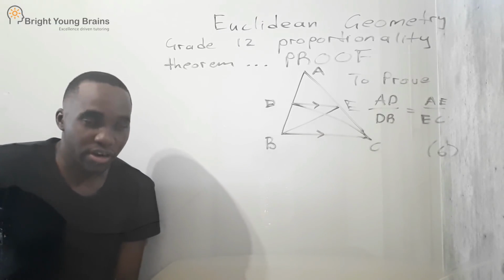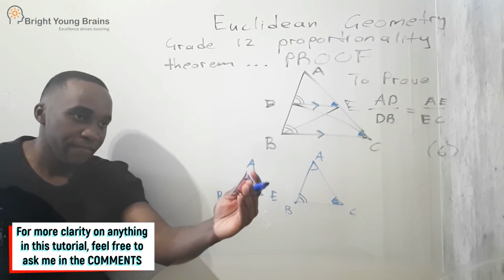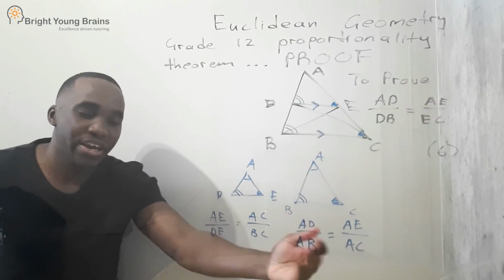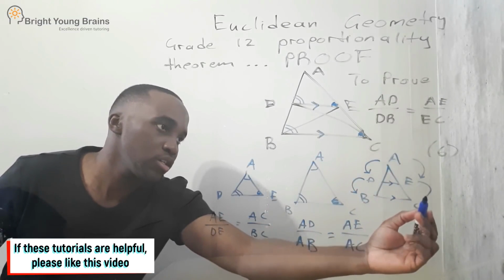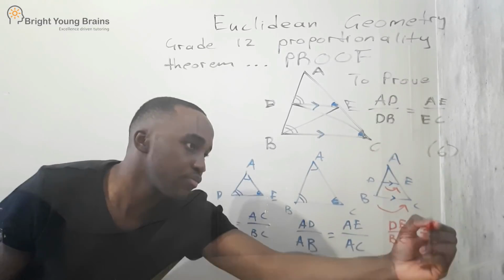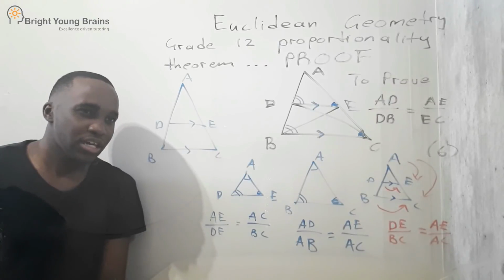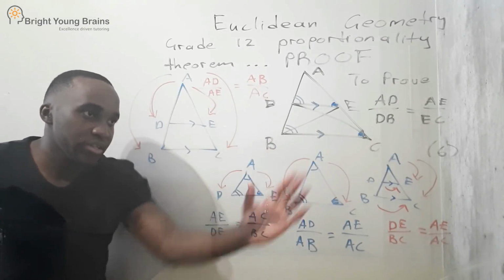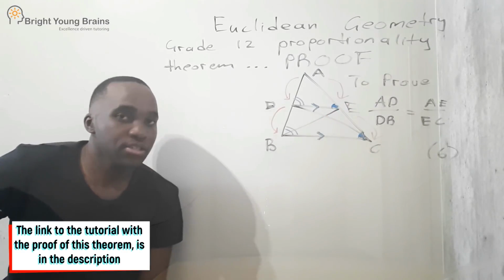Proportionality theorem Grade 12, Euclidean Geometry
Welcome to another tutorial on Bright Young Brains! In this video, we dive into [insert topic/subject], breaking down the key concepts and strategies you need to excel in your exams. Whether you're preparing for your next test or just brushing up on your skills, this tutorial has got you covered.